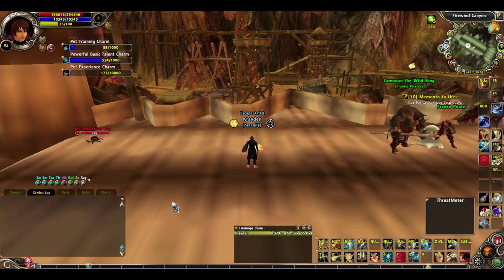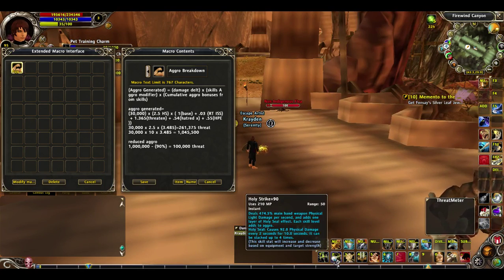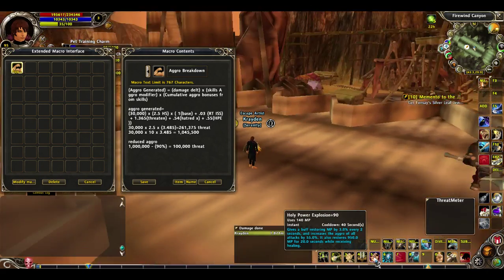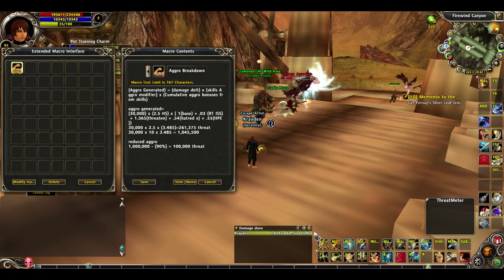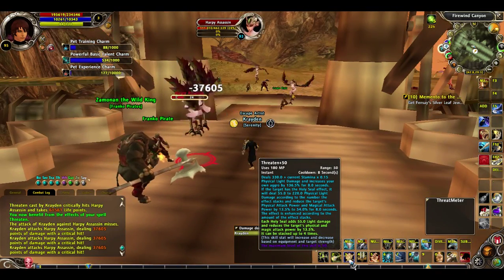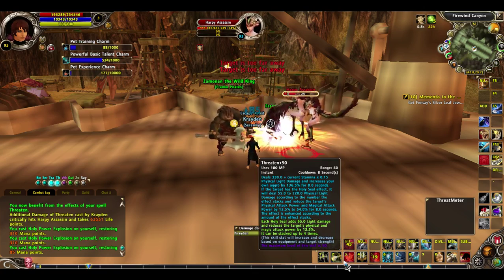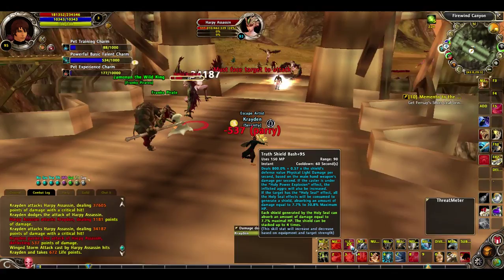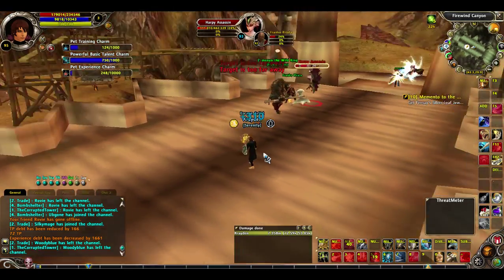aggro breakdown and boss rotation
Sorry, im a little nervous while recording. so excuse my ramblings and periodic stutters and misspoken words.